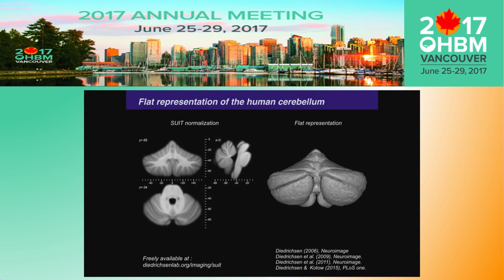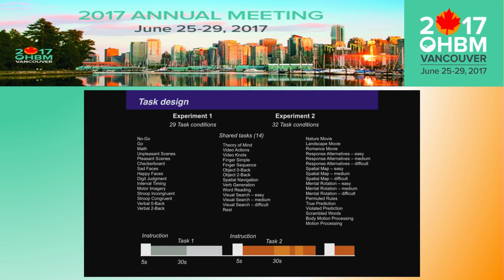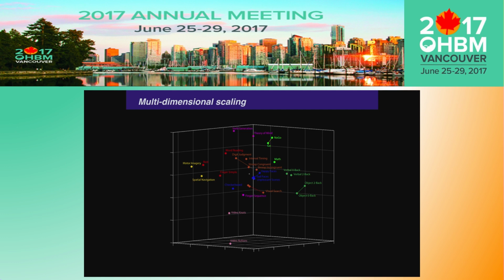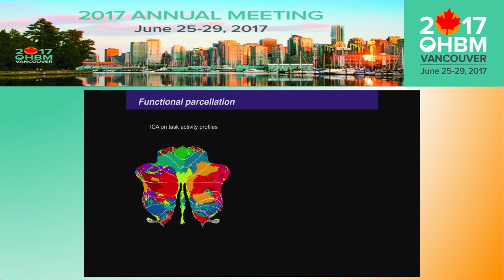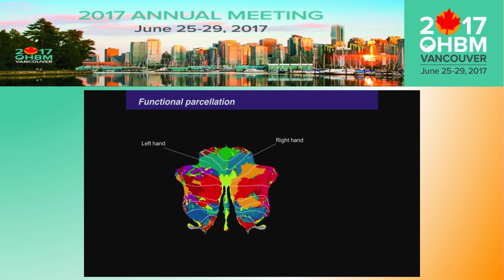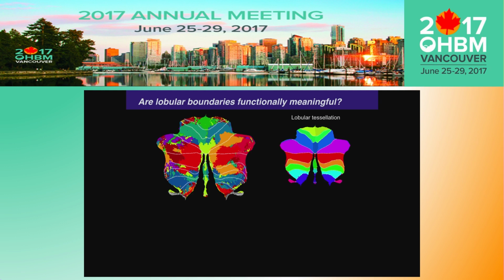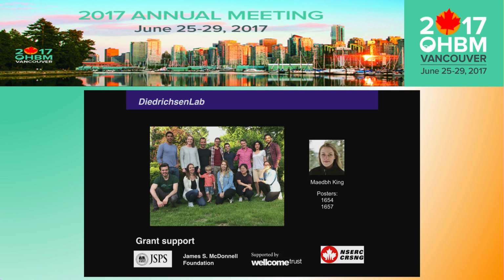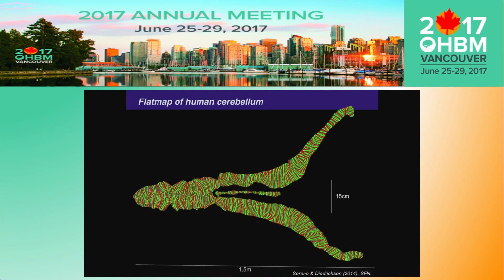OHBM 2017 | Oral Session | Jorn Diedrichsen | Navigating the 'little brain': Comprehensive mappin…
Session Title: Informatics
Talk Title:  Navigating the 'little brain': Comprehensive mapping of cognitive function in the human cerebellum
Presenter: Jorn Diedrichsen